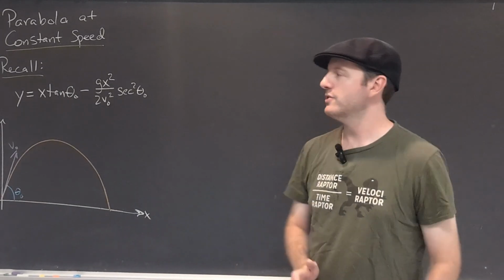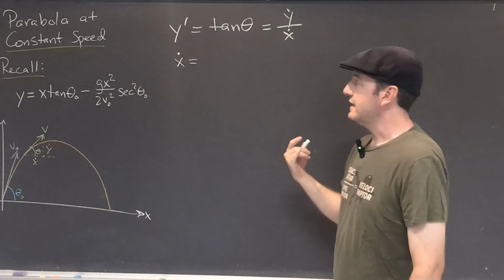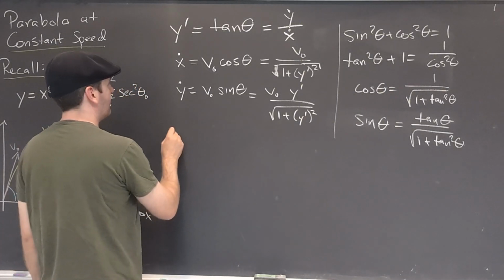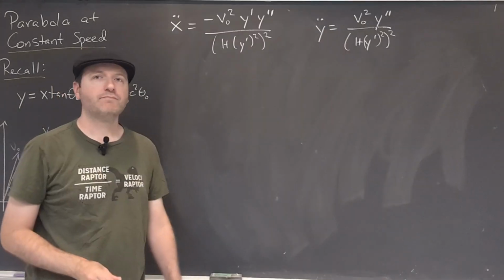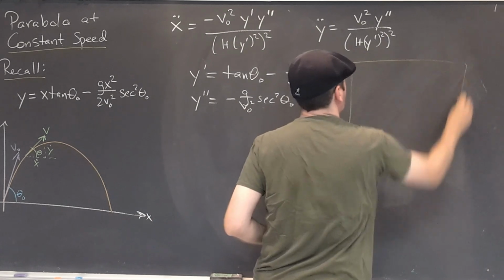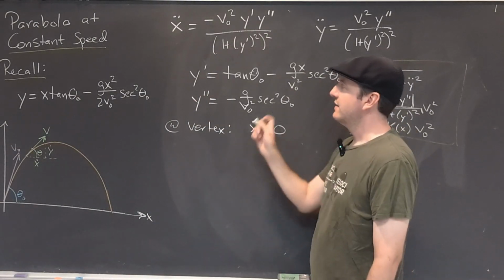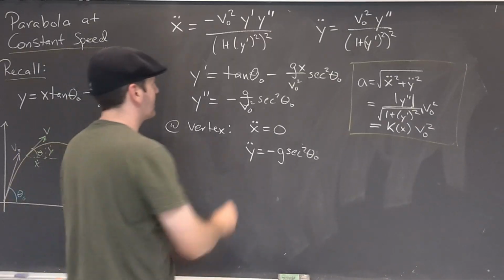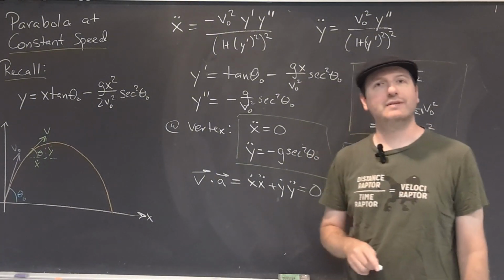Projectile at Constant Speed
What are the speed and acceleration components for a projectile moving on a parabola at CONSTANT speed? How does this relate to curvature?

0:00 - Introduction
2:00 - Finding the velocity components
4:14 - Finding the acceleration components
7:05 - Using the trajectory
9:36 - Relation to curvature
11:47 - Acceleration at the vertex
13:35 - Orthogonality of velocity and acceleration